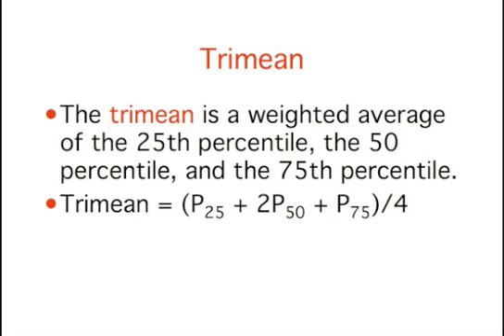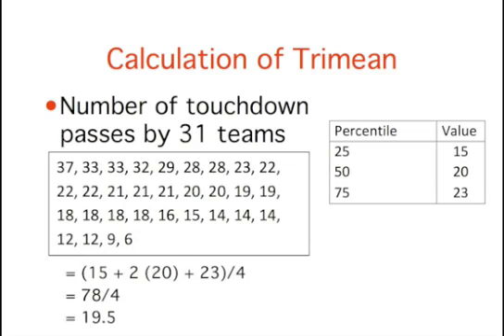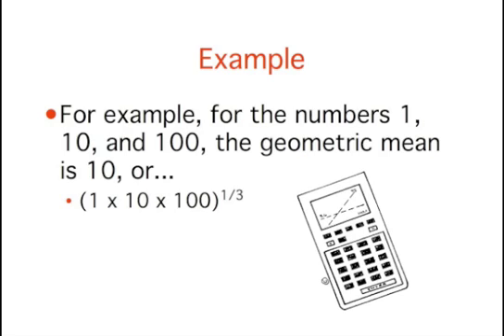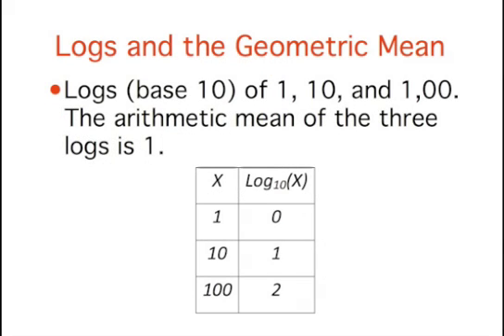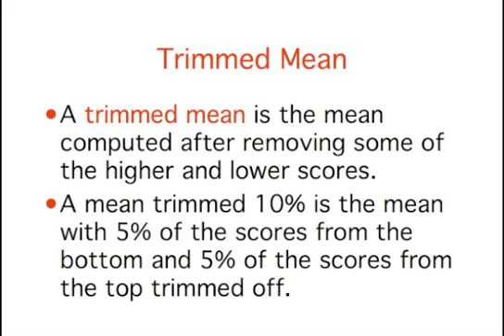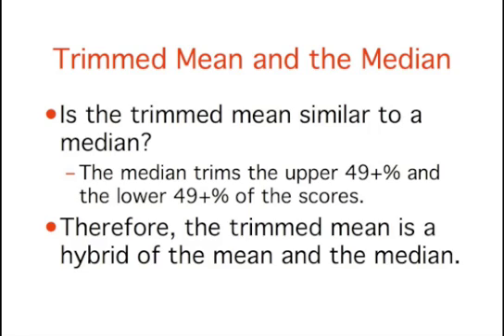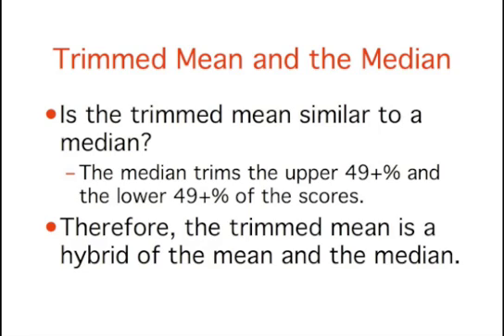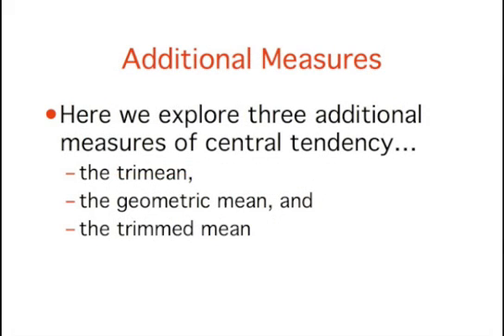Summarizing Distributions: Additional Measures of Central Tendency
Discusses less-often used measures of central tendency including the tri-mean, geometric mean, and the trimmed mean